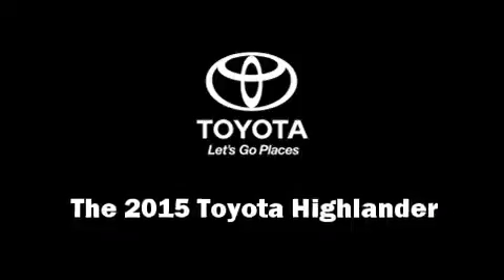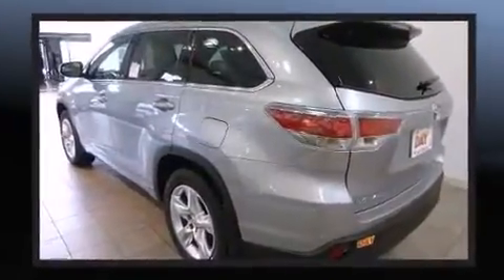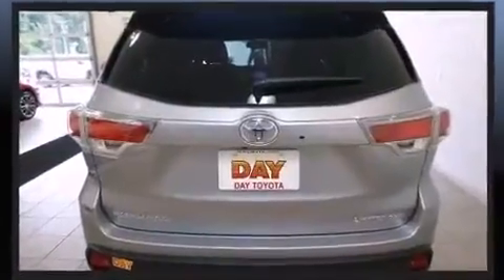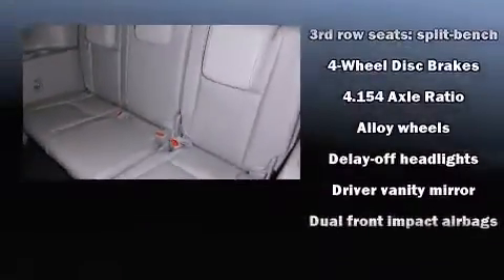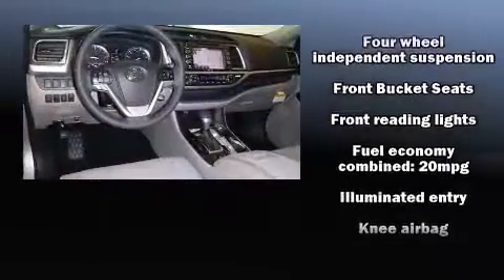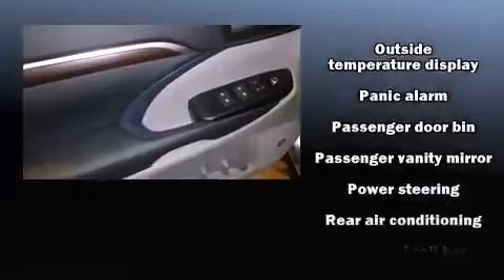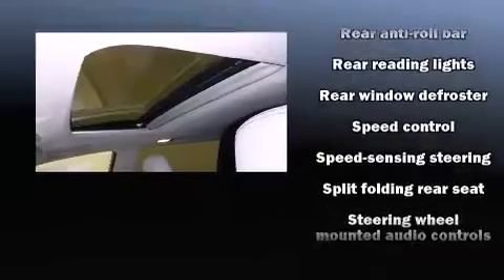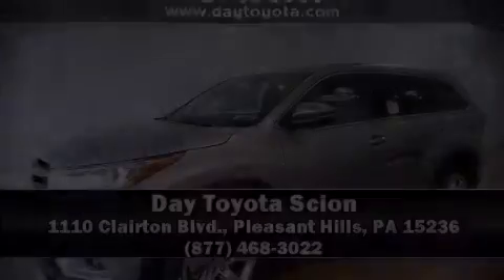2015 Toyota Highlander in Pleasant Hills, PA 15236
Day Toyota Scion
1110 Clairton Blvd.

Take command of the road in the 2015 Toyota Highlander. A 3.5 liter V-6 engine pairs with a sophisticated 6 speed automatic transmission, and for added security, dynamic Stability Control supplements the drivetrain. Top features include air conditioning, delay-off headlights, a trip computer, front bucket seats, power door mirrors and heated door mirrors, remote keyless entry, an overhead console, and much more. Third row seats expand the maximum passenger capacity to 8. Enjoy your favorite music via the stereo system, which includes a CD player with MP3 capability, steering wheel mounted audio controls, and 6 speakers, enhancing the audio experience throughout the interior. Toyota also prioritized safety and security by including: dual front impact airbags, head curtain airbags, traction control, brake assist, anti-whiplash front head restraints, a panic alarm, and 4 wheel disc brakes with ABS. Sophisticated all wheel drive assures superb handling in any weather condition. Our knowledgeable sales staff is available to answer any questions that you might have. They'll work with you to find the right vehicle at a price you can afford. Come on in and take a test drive!